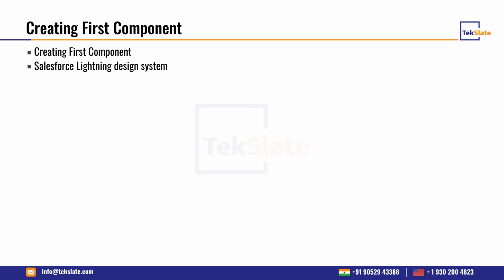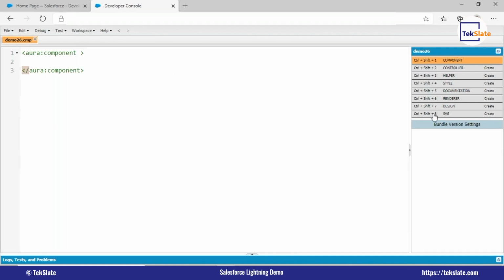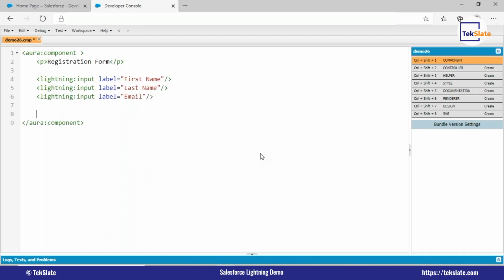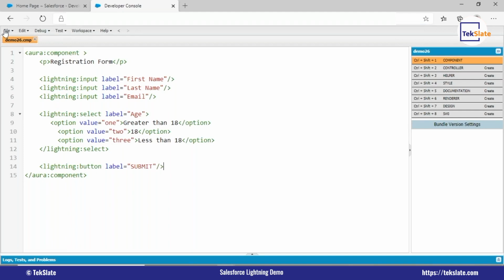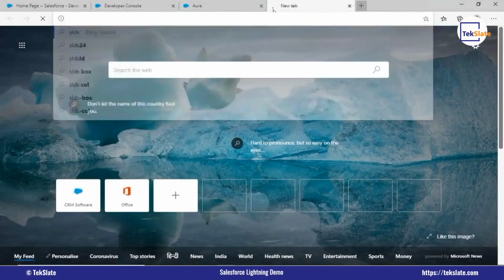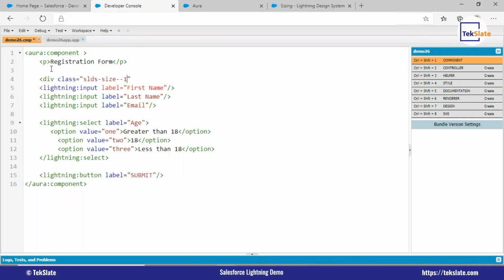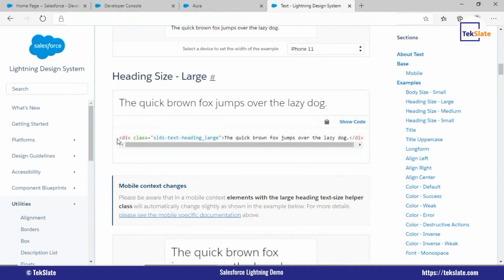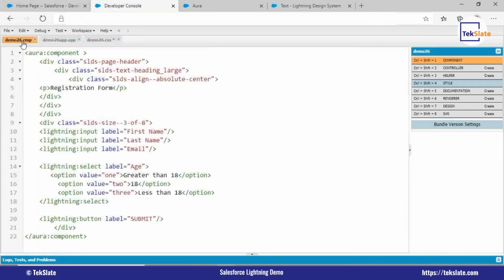Salesforce Lightning Training | Salesforce Lightning Online Certification Course | Demo - TekSlate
This Tekslate Video on Salesforce Lightning Training for both freshers and experienced will help you to know about the Salesforce Lightning training course and makes you learn everything about Salesforce along with the features of the latest lightning interface. Through this course, you will get to explore almost every function of the lightning interface. Furthermore, the course will also help you acquire knowledge on how to transition to the latest interface from the traditional one.

Some of the Topics Discussed in this Salesforce Lightning Training:

0:00:00 Introduction to TekSlate
0:00:12 Course Curriculum
0:00:47 Salesforce Lightning Introduction
0:03:08 Salesforce Classic
0:04:57 Salesforce Lightning
0:07:38 Course Technology in the Market
1:08:05 Certification Available
0:08:25 Salesforce Lightning design system
0:19:42 Salesforce Lightning Projects
0:20:02 Salesforce Lightning Lab Setup
0:20:12 Additional Course Resources
0:20:18 Demo Questionnaire

🔵 Why Should You Learn Salesforce Lightning?

One of the recent research has revealed that more than one million jobs will be available in the sector of Salesforce in a few years. Hence, the number of opportunities is quite massive in this domain. And, being an average Salesforce Lightning Developer, you can earn a salary of $88,586.

🔵 Job Roles for Salesforce Lightning Professionals

✅ Salesforce Lightning Aura Components Application Developer
✅ Salesforce Lightning Developer
✅ Salesforce Lightning Technical Specialist

🚩 Skills Covered:

✅ Create a Developer Account and set up the Custom Domain
✅ LWC Fundamentals
✅ UI Elements, Value Providers, Expressions, aura: find, aura: if an aura: iteration
✅ Referring  STYLE Resource and SLDS
✅ Retrieving the data from the database
✅ Application Events and Component Events
✅ Creating the Lightning Component Dynamically

🔑 KeyFeatures :

👉 24/7 Support.
👉 Real-life Projects.
👉 Get Certified.